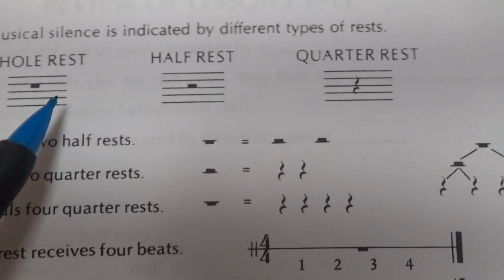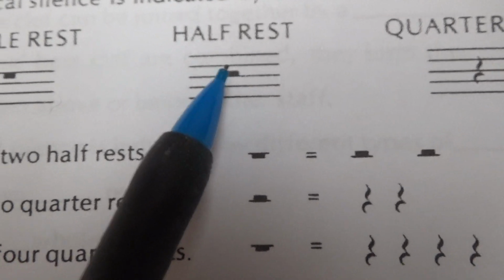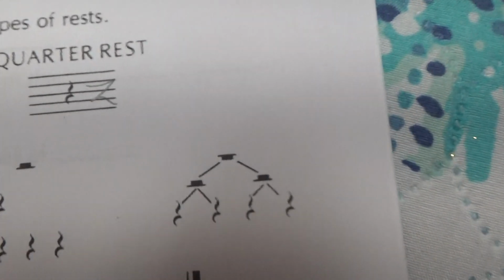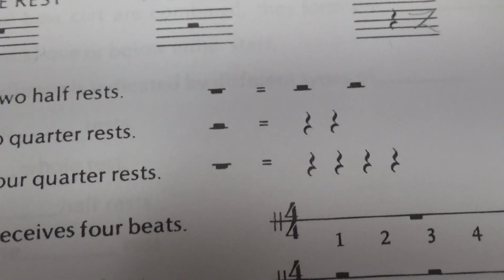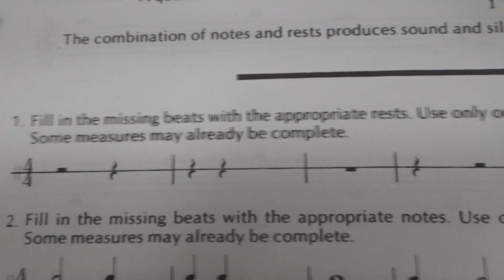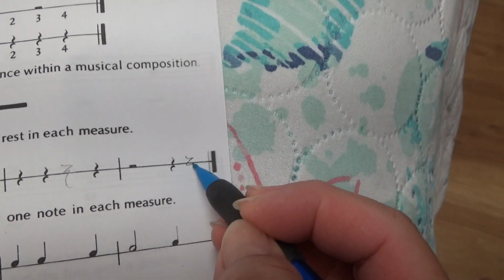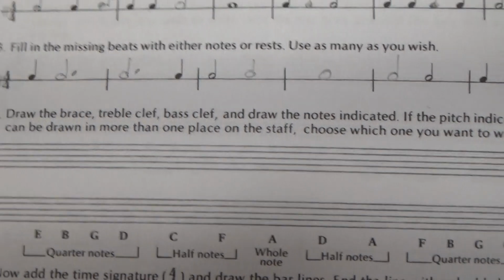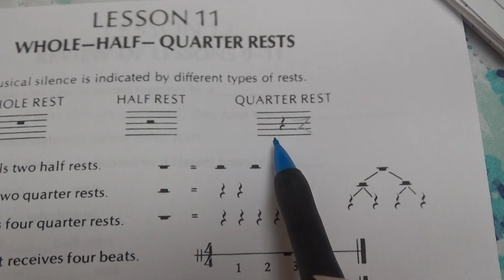Rhythm Notation Part 7